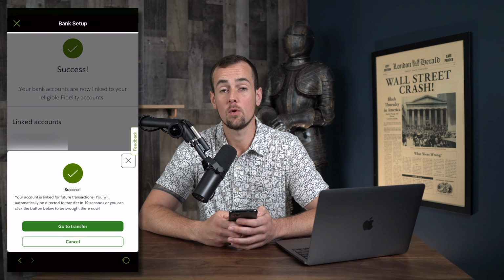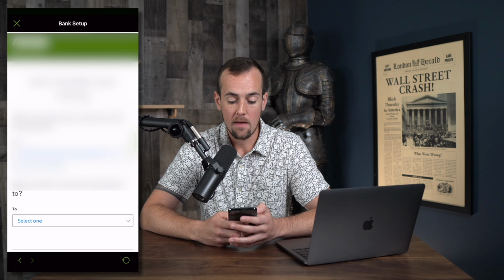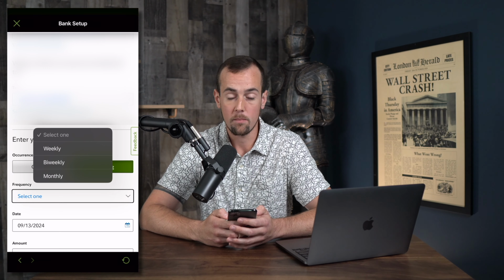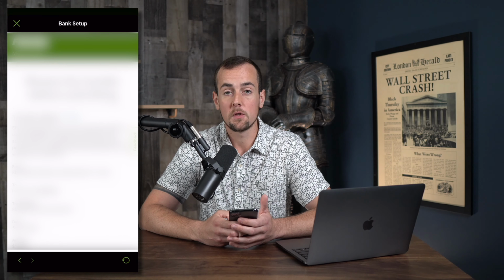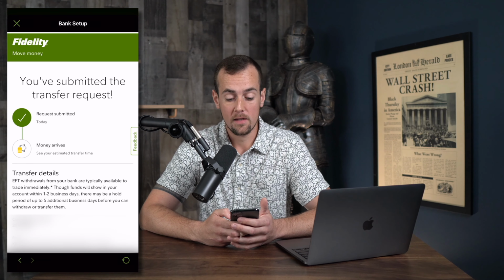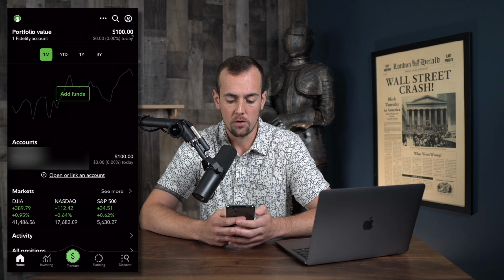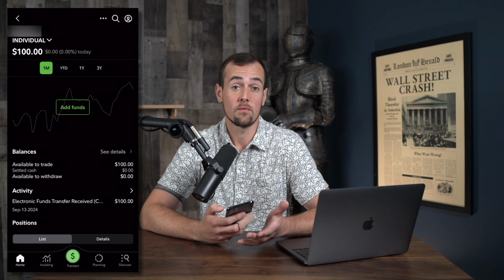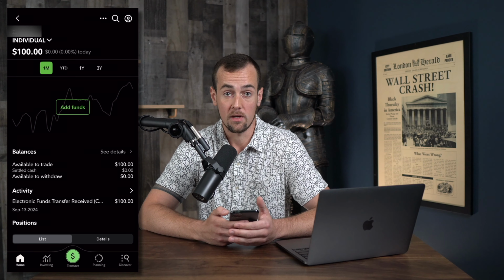How To Deposit Money Into Fidelity (Step By Step)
Use our link above to get a free stock worth up to $200!